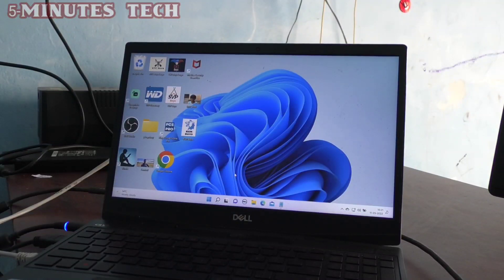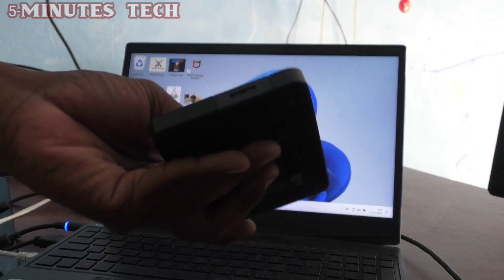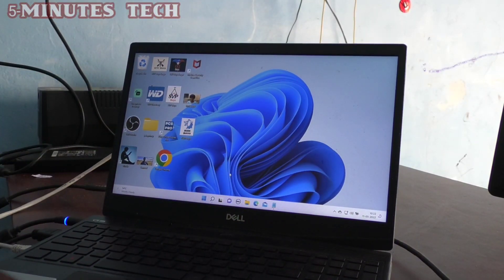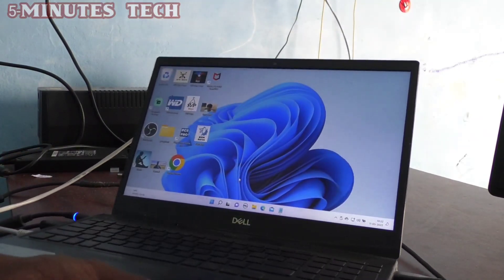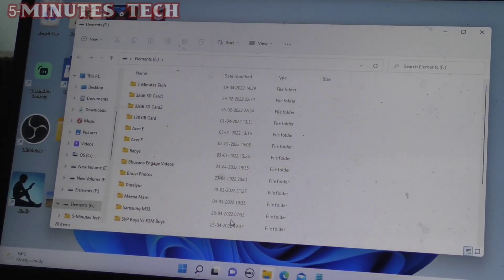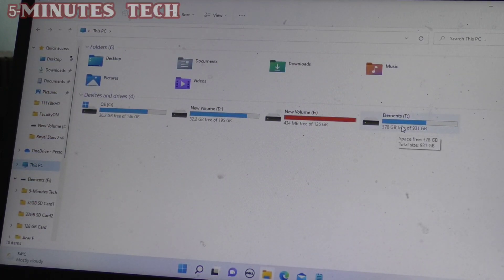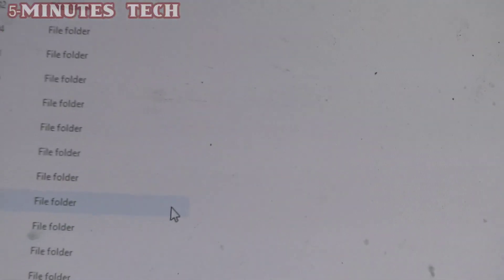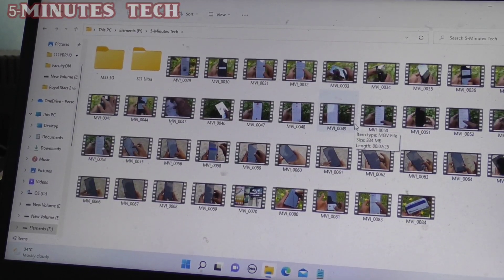How to connect external hard disk to laptop or pc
Would like to connect external hard disk to your laptop or pc? Learn here how to connect external hard disk to laptop or pc. You can easily connect any external hard disk 📀 to your laptop or pc. Just follow the instructions given here in this video of how to connect external hard disk to laptop or pc. One of my friend, Jebaselvi, asked me external hard disk to pc or laptop connect kaise kare. She asked me in Hindi. I replied her that please wait 1 hour, I will make a video of how to connect external hard disk to laptop or pc and send to you. She waited. Within 40 minutes, I have prepared the video of how to connect external hard disk to laptop or pc. I send her link through Telegram to open the video of how to connect external hard disk to laptop or pc. Now she is familiar with connecting and disconnecting the external hard disk from her laptop. She thanked me through thanks button available below the video. You can also become familiar with how to connect external hard disk to laptop or pc if you follow the video completely.